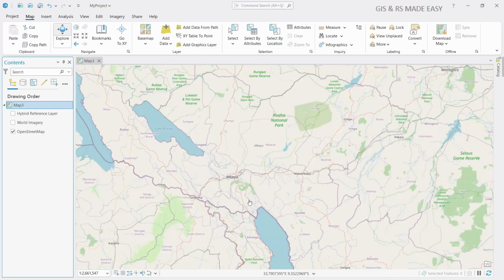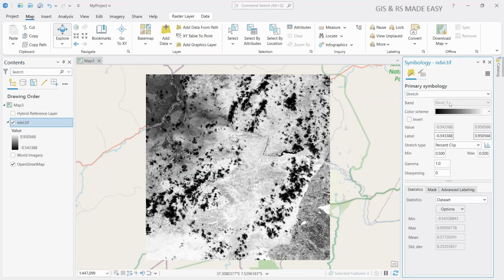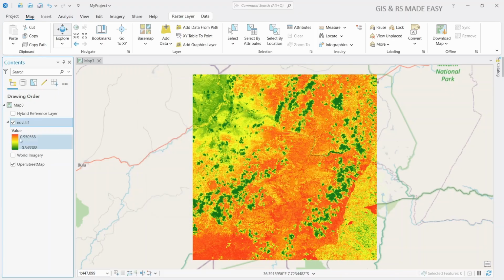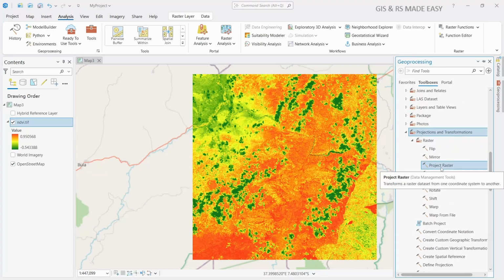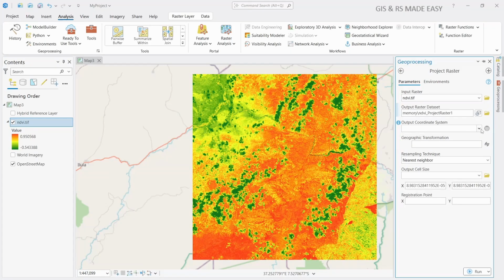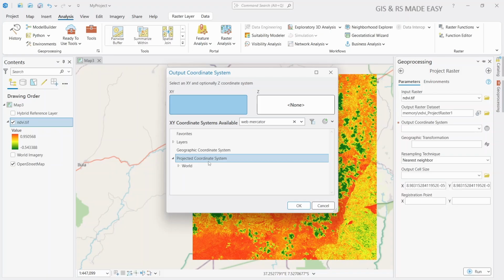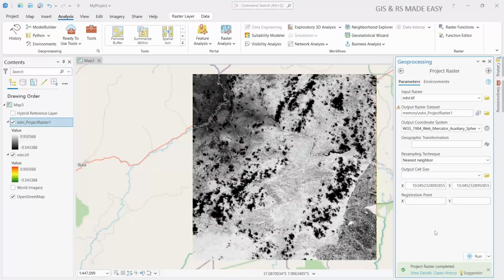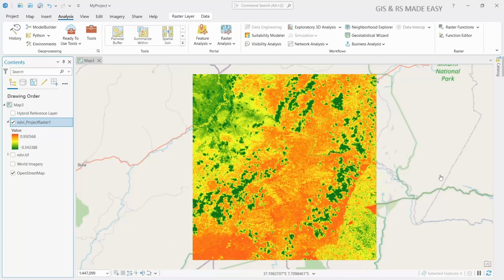How to Change Coordinate System of Raster in ArcGIS Pro | Reproject Raster Tutorial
In this step-by-step ArcGIS Pro tutorial, you will learn how to change the coordinate system of a raster dataset. Reprojecting raster data is essential for aligning imagery, digital elevation models (DEM), and other raster layers with vector data in your GIS projects.

This video covers:
🔹 How to check the spatial reference of a raster in ArcGIS Pro
🔹 How to reproject raster data using the Project Raster tool
🔹 Best practices for handling raster coordinate systems

Whether you’re working with satellite imagery, DEMs, or land cover maps, this tutorial will help you ensure your raster datasets are in the correct coordinate system for accurate mapping and analysis.